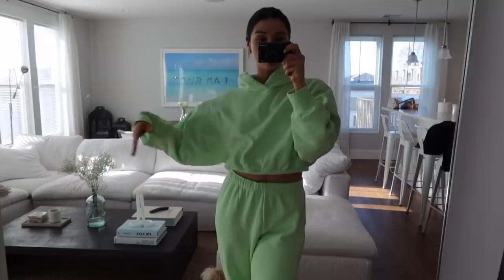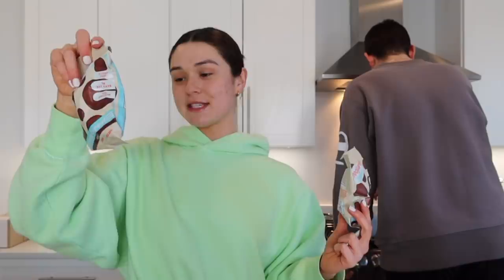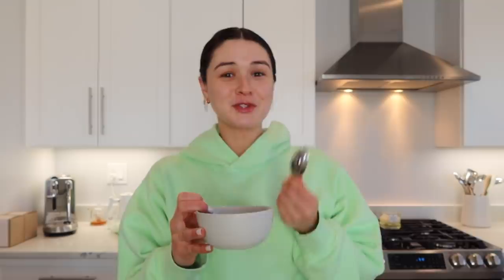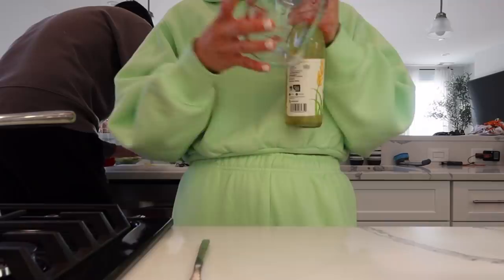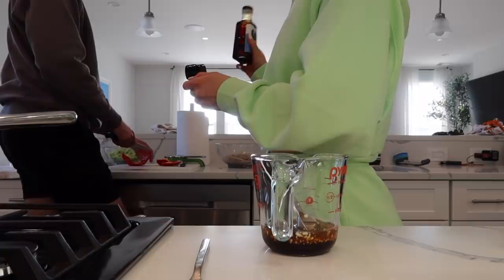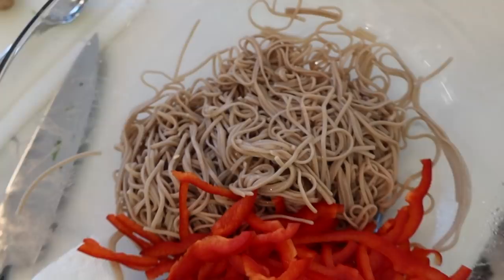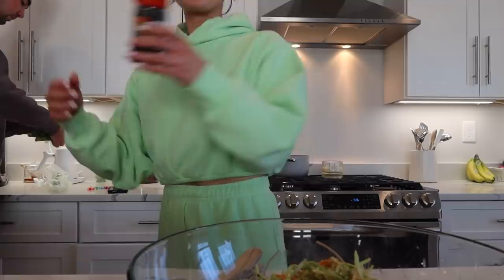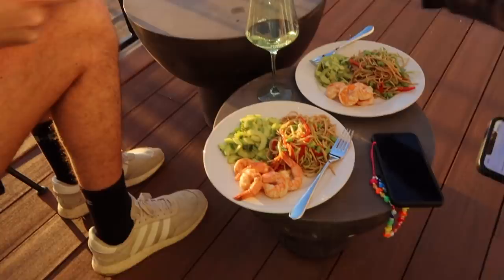NIGHT VLOG: cook with us + sunset dinner in boston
Frequently Asked:
My Linen Bed Sheets
My Non Toxic Pots & Pans
Glass Water Pitcher
Nespresso Machine
My Linen Duvet Cover
My Favorite Mascara

With Love,
x Maggie